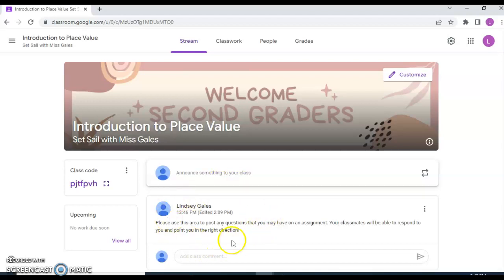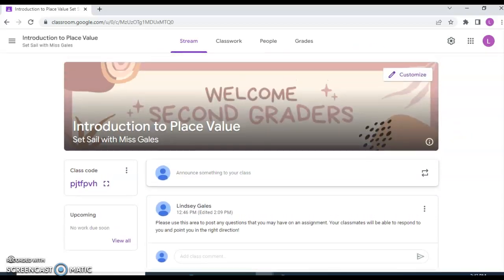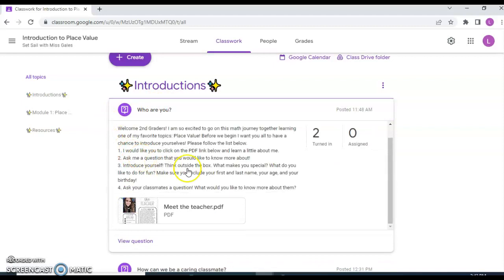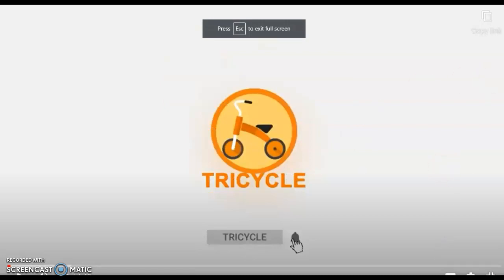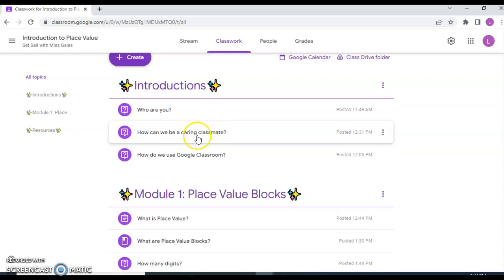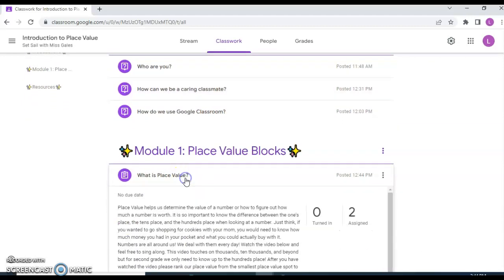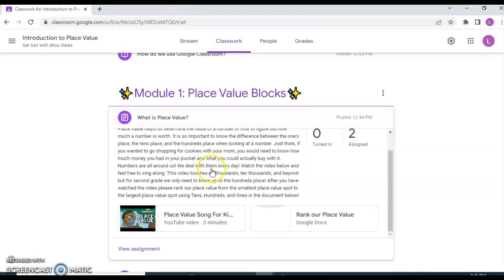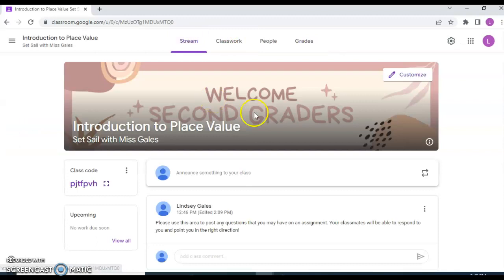Google Classroom Help